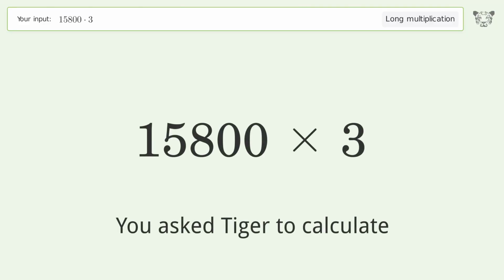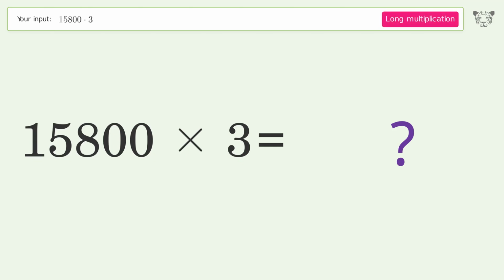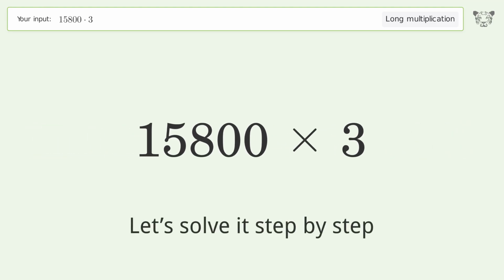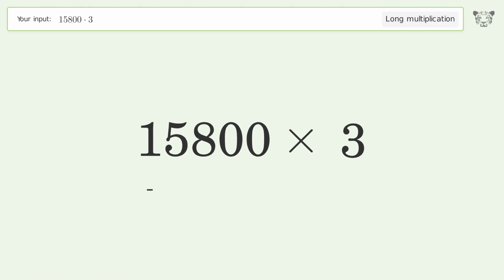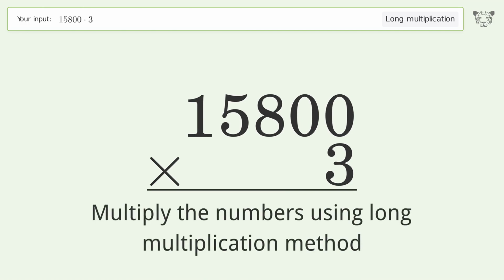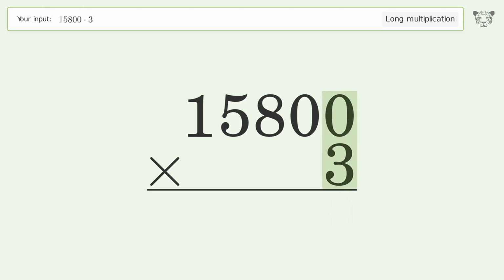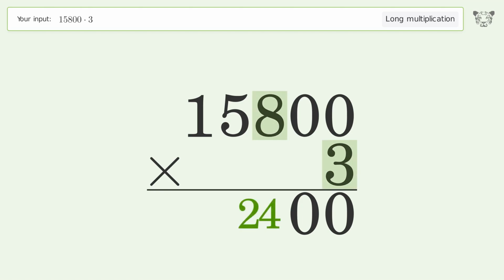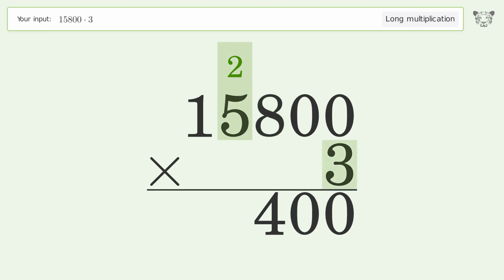15800 * 3: A Quick and Easy Breakdown of This Multiplication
See how to easily solve the multiplication problem 15800*3 with our clear, step-by-step video guide on Tiger Algebra.